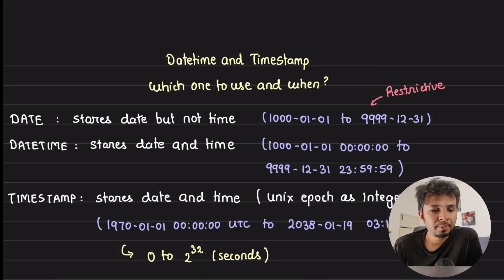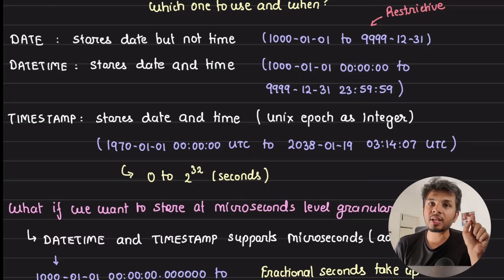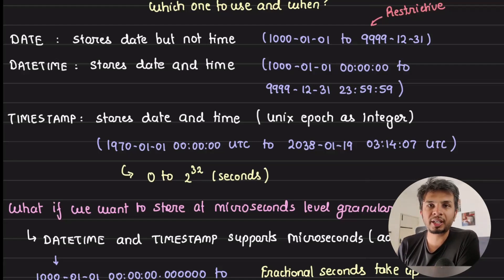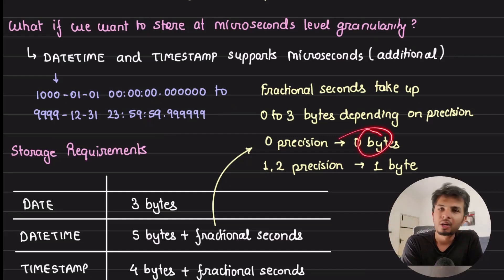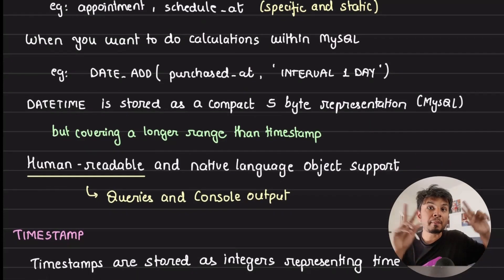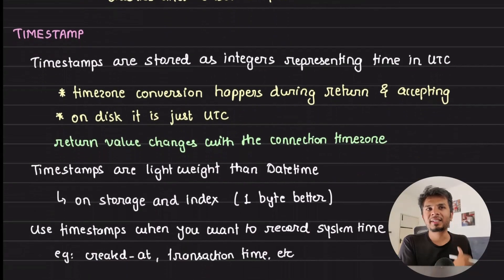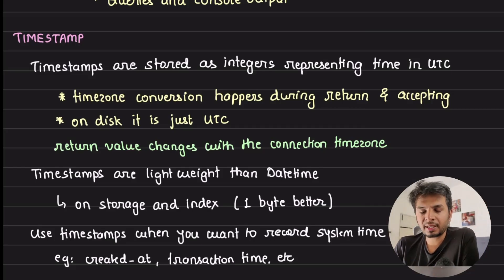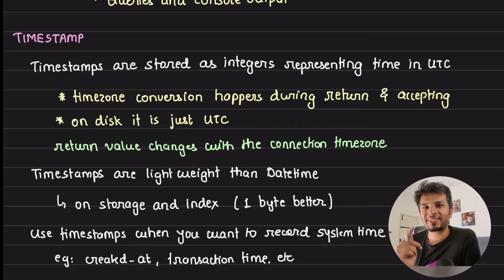Datetime vs Timestamp datatype in databases - Which one is better and when?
In the video, I explained the key differences between the "datetime" and "timestamp" data types commonly used in databases. Datetime stores both date and time, covering a vast range, while timestamp stores elapsed seconds since 1970 as an integer, with a limited date range. Datetime is ideal for user-specific and time zone-sensitive data, offering native date functions, whereas timestamp is efficient for recording system time events due to its lightweight nature. Consider the specific use case to choose the appropriate data type.

# Other socials